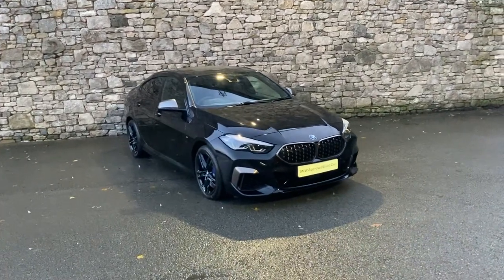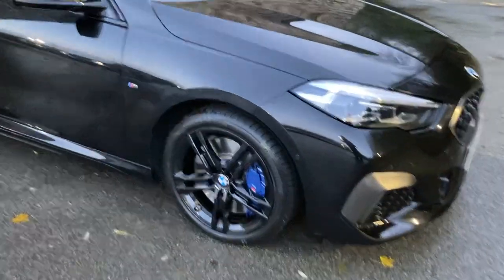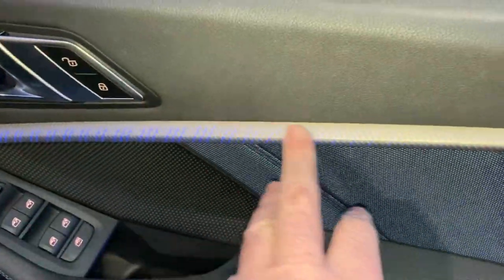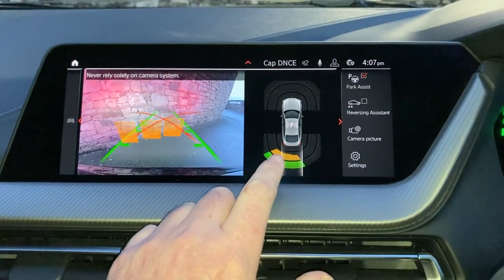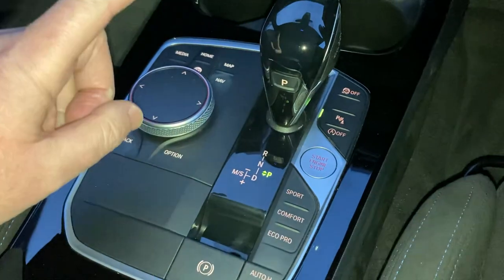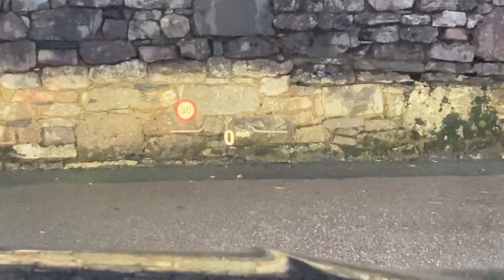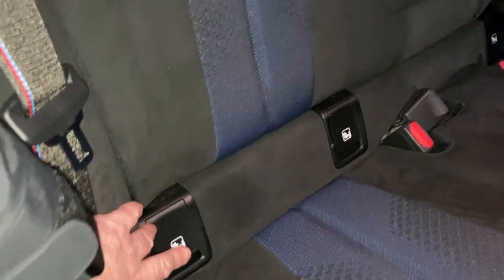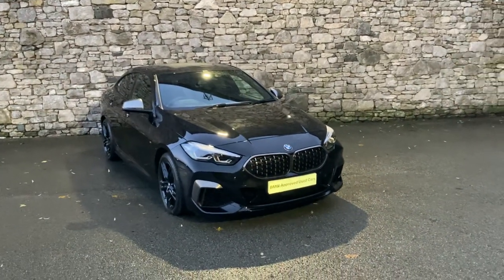BMW 2 SERIES M235i xDrive Gran Coupe Auto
Lloyd BMW South Lakes are pleased to present this BMW 2 SERIES M235i xDrive Gran Coupe Auto, finished in stunning Black Sapphire Metallic and contrasting Cloth Trigon/Alcantara Black upholstery. New in March 2020, this sleek BMW has a great specification, is in excellent condition, and has covered just 16k miles. Options on this brilliant Gran Coupe includes the desirable Technology Pack giving you BMW Adaptive LED Headlights, Enhanced Bluetooth with wireless charging, Head-up Display, High-beam Assistant, Park Assist and WiFi hotspot preparation. This BMW comes complete with a specification that balances style, substance, and comfort for the driver who doesn't want to compromise. The BMW Approved Used Car scheme offers complete peace of mind with a minimum of 12 months warranty, 124 multi-point inspection on every car we sell and a full check on each vehicle - including service and mileage history. As one of the highest rated BMW retailers in the UK for customer satisfaction, Lloyd BMW South Lakes extends high levels of care and attention to our customer base, in line with the Lloyd Group’s family-owned business values.